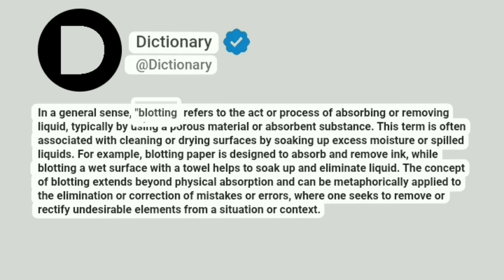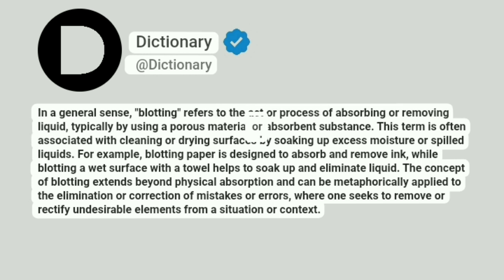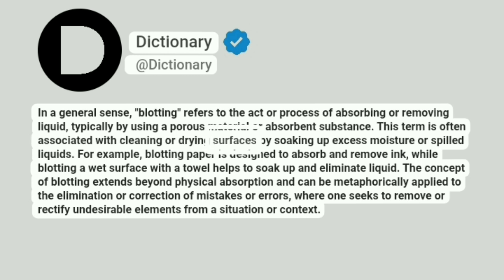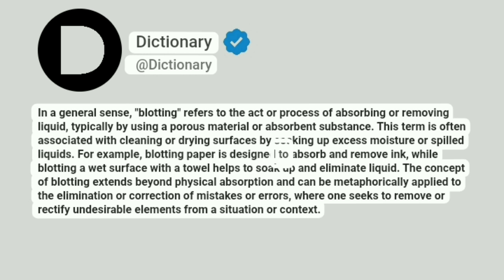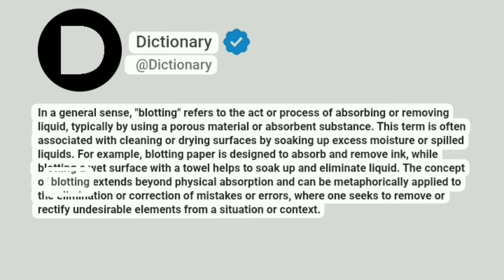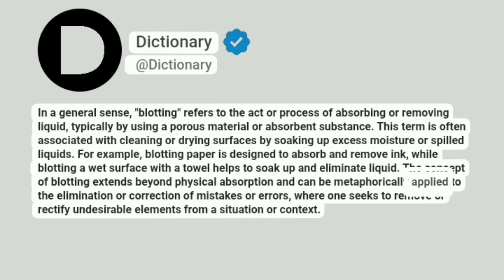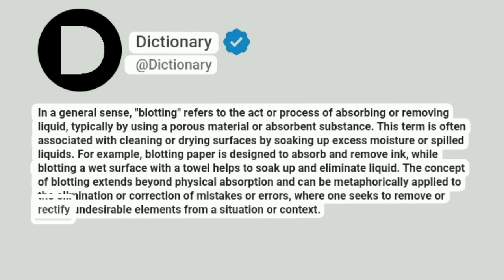Blotting Meaning In English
In a general sense, "blotting" refers to the act or process of absorbing or removing liquid, typically by using a porous material or absorbent substance. This term is often associated with cleaning or drying surfaces by soaking up excess moisture or spilled liquids. For example, blotting paper is designed to absorb and remove ink, while blotting a wet surface with a towel helps to soak up and eliminate liquid. The concept of blotting extends beyond physical absorption and can be metaphorically applied to the elimination or correction of mistakes or errors, where one seeks to remove or rectify undesirable elements from a situation or context.